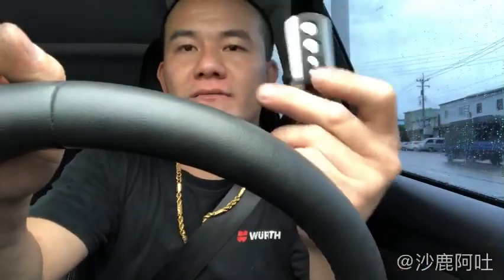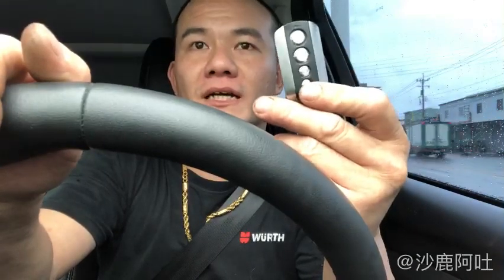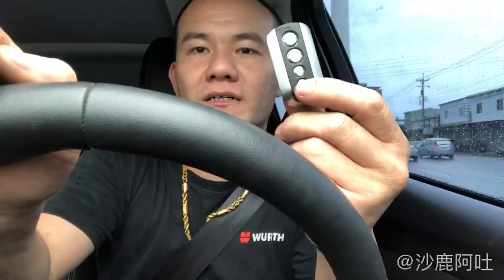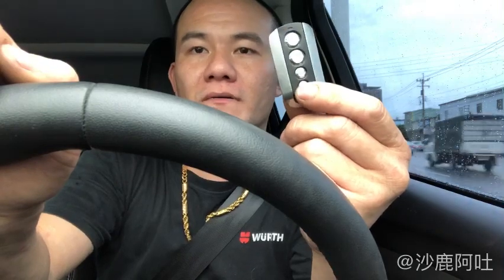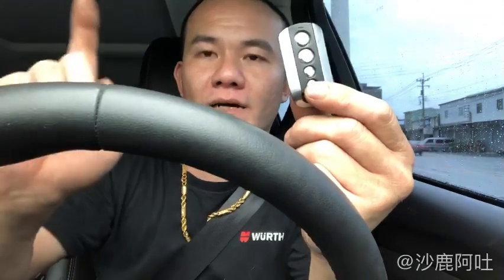福特 FORD KUGA 1.5T TURBO改裝HKS SQV4代進氣洩壓閥+ARMA油門版側排氣閥門組遙控開關大小聲尾管聲浪聲音檔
台中市，改裝排氣管閥門，R2車業有限公司。ARMA中台灣海線總經銷商、銷售量全國制霸全國冠軍，各種排氣管聲浪設計規劃製作、沙鹿阿吐